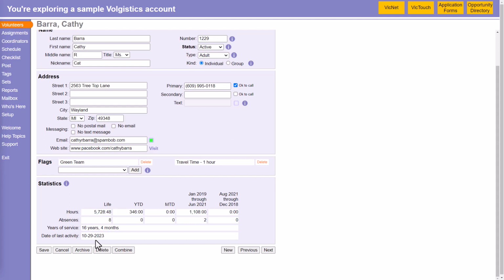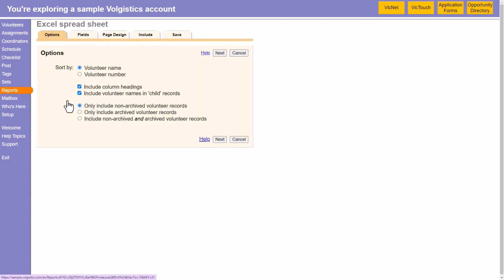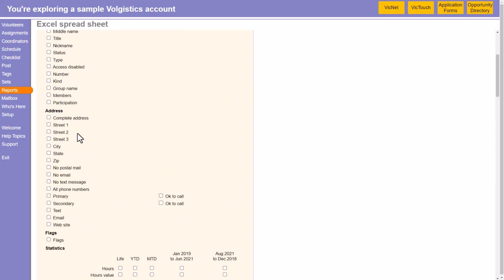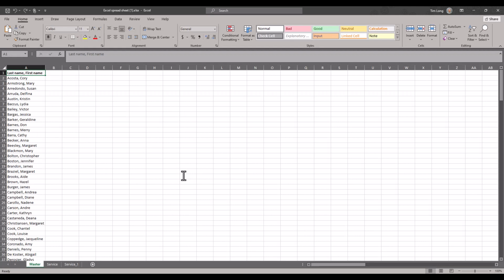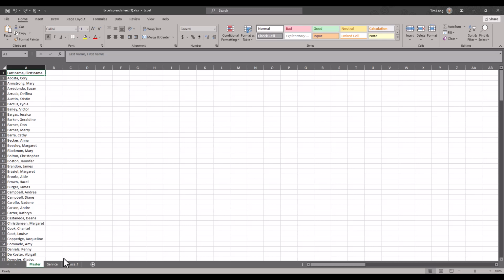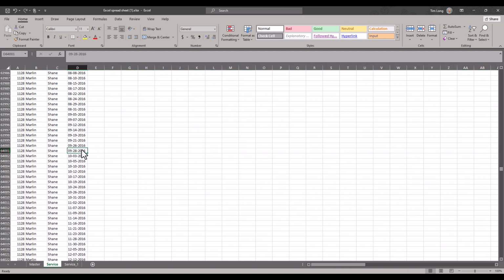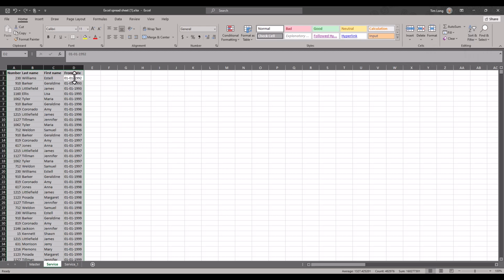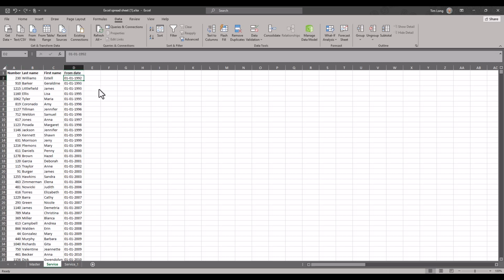Find Volunteer's First Date of Service in Volgistics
Tip of the Week December 04, 2023

A common question for the support team is how to find the date a volunteer first served. While Volgistics doesn't have a built-in way to track this information, there are ways you can find it using Excel. The basic idea is to run a report that includes all service entries, sort them by date, and then remove the duplicates based on volunteer numbers. In the end, you'll be left with just the earliest entry for each volunteer.